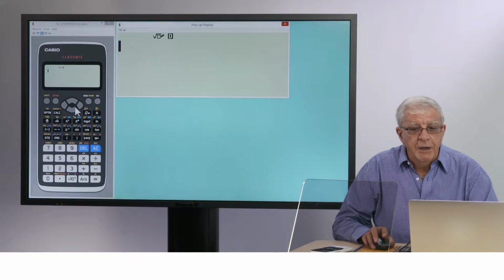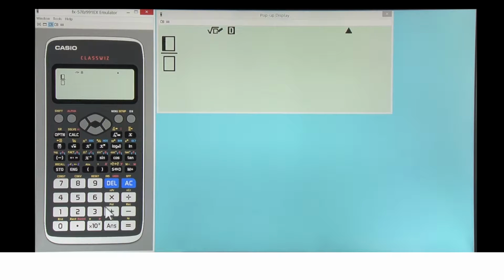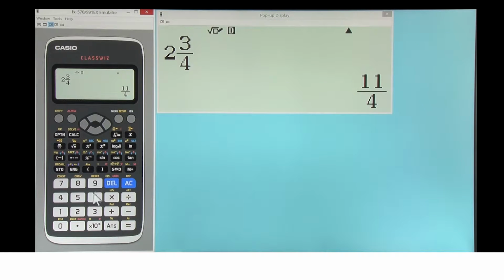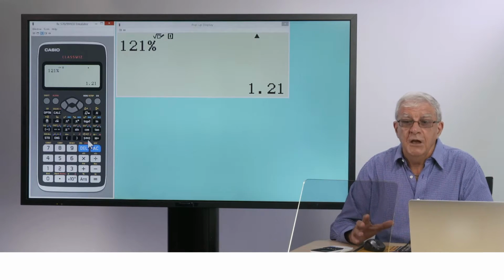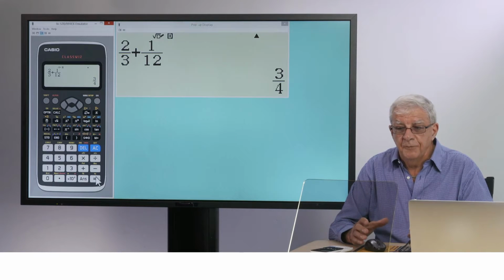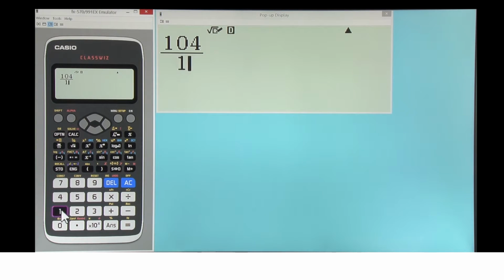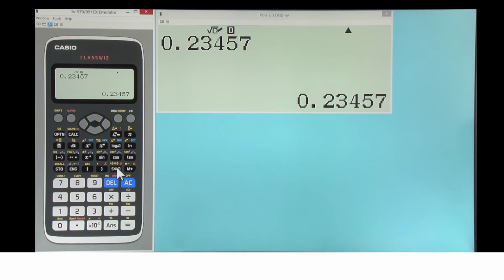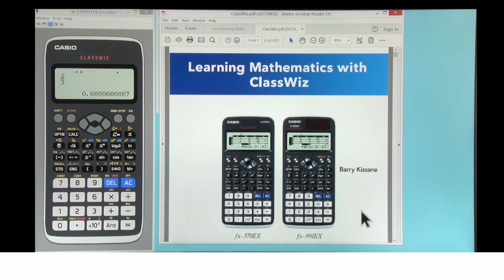Decimals, fractions and percentages